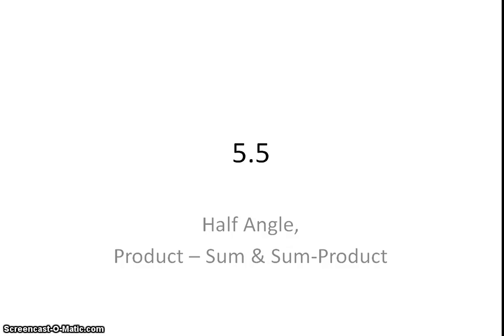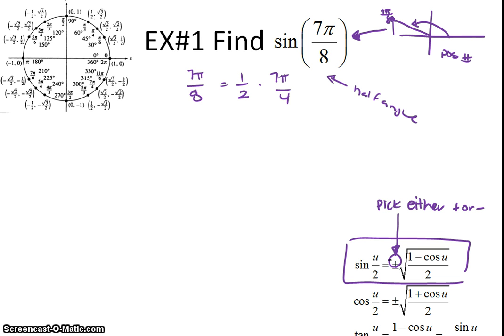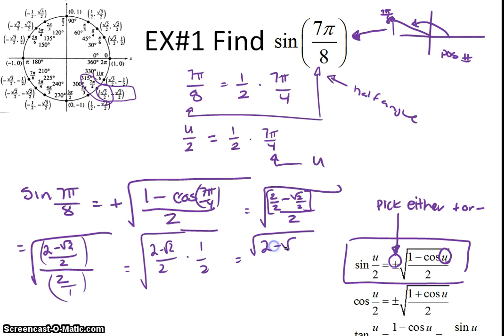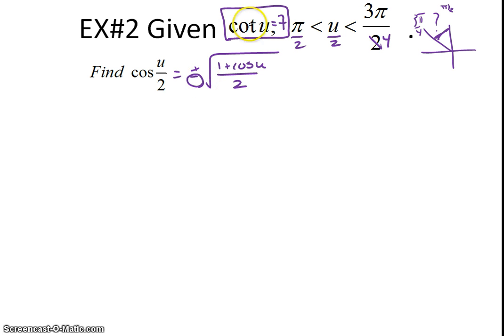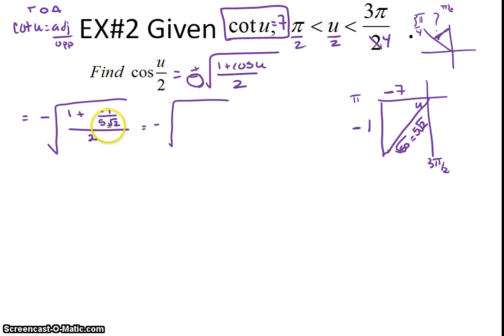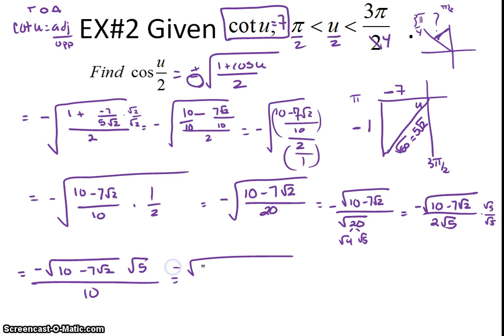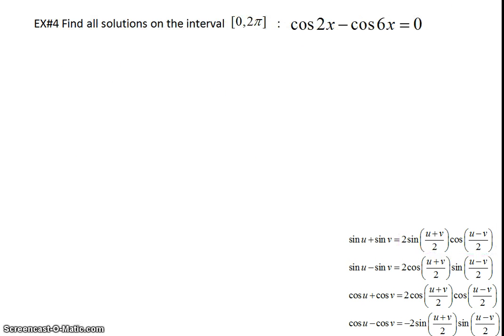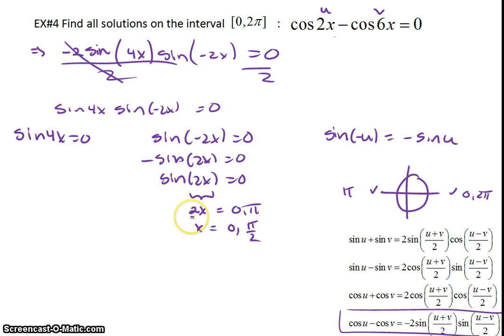5 5 half angle sum2prod part 1